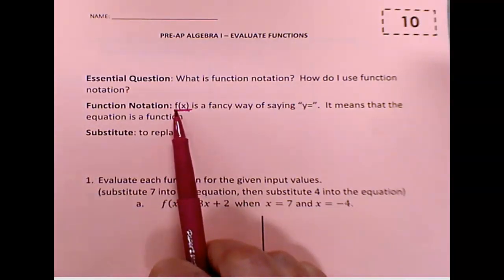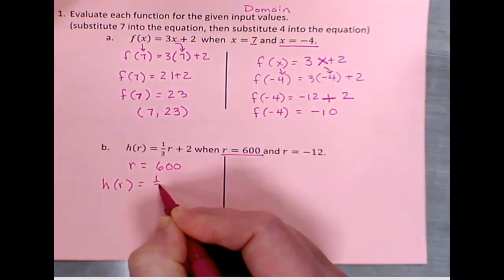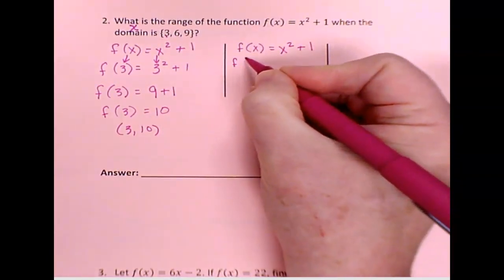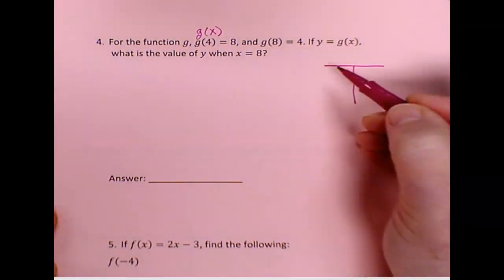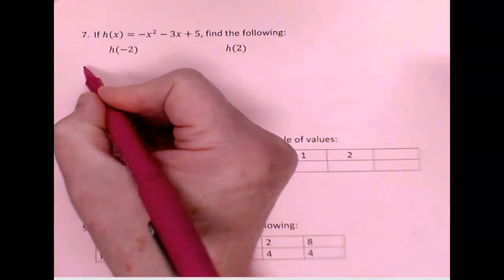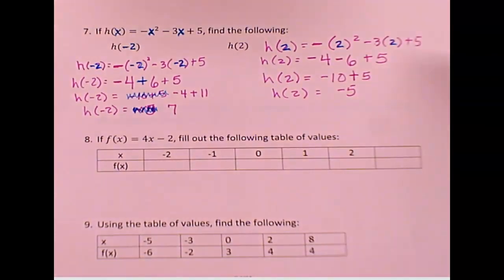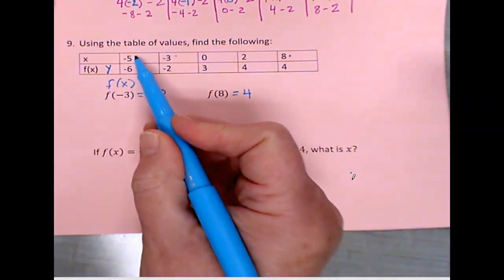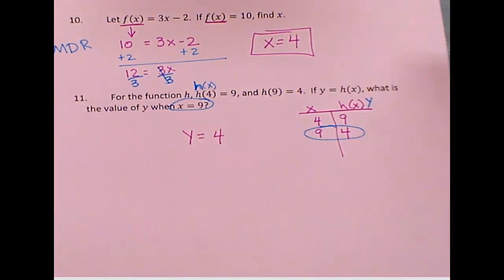10 Notes: Function Notation